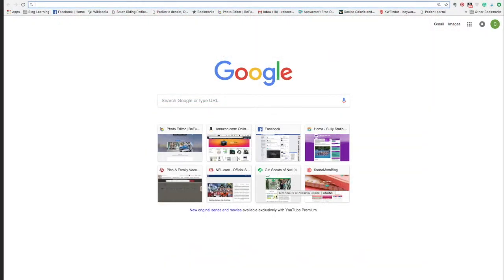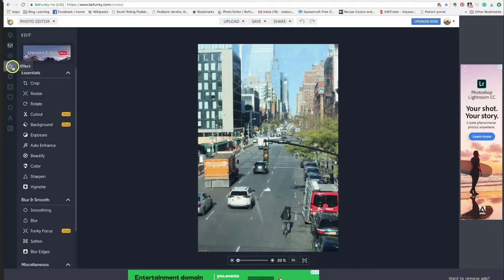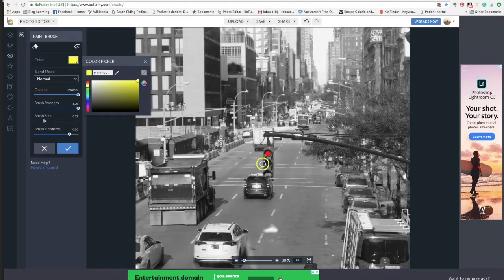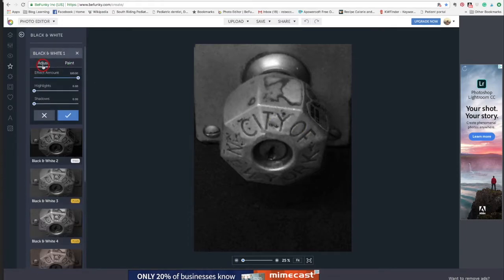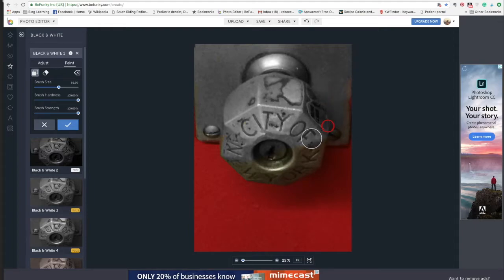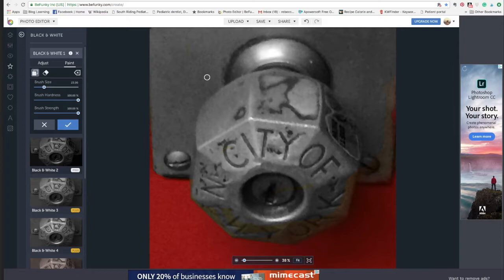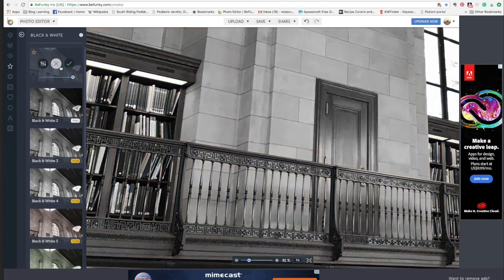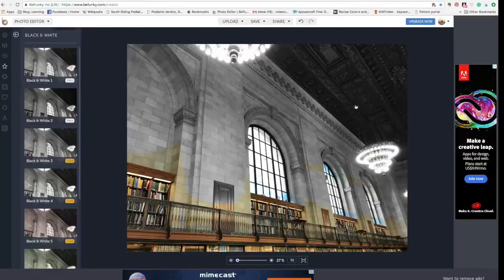Black and White Photo Editing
Learn how to make photos black and white, add a pop of color back in, or make part of a photo black and white.  All using a free online photo editor.

If you want to learn how to make better photos you can take my course I designed.